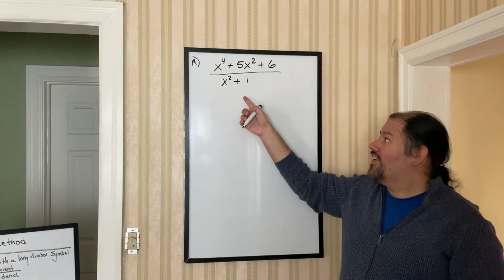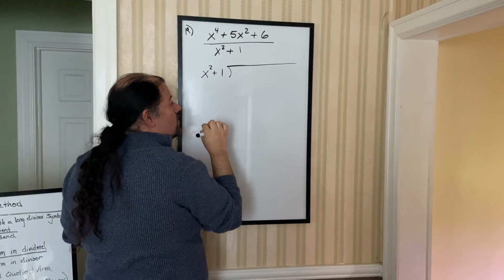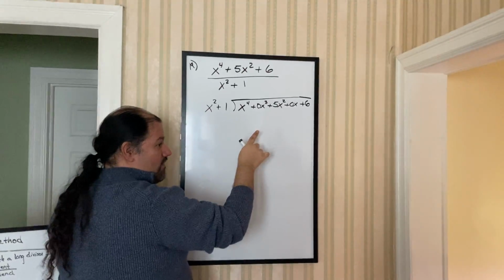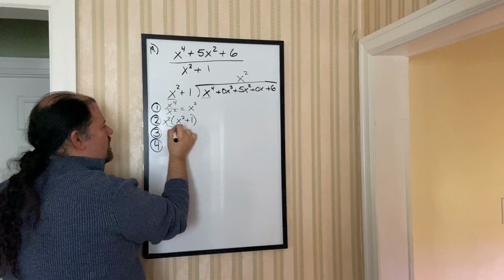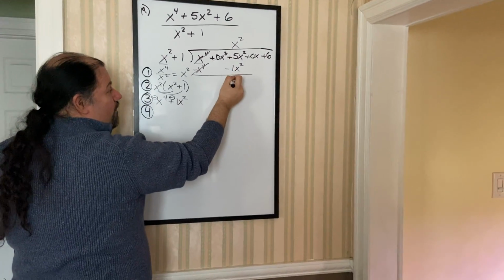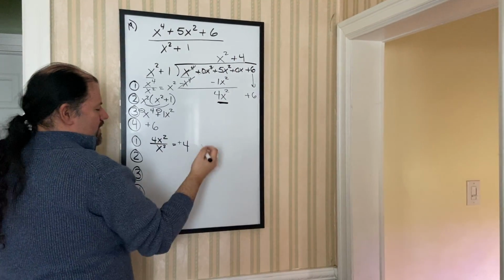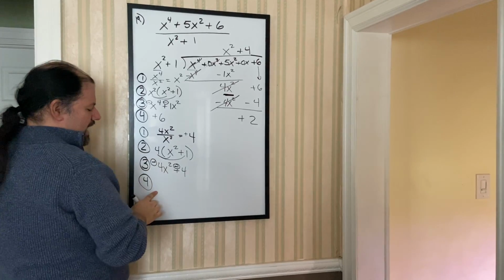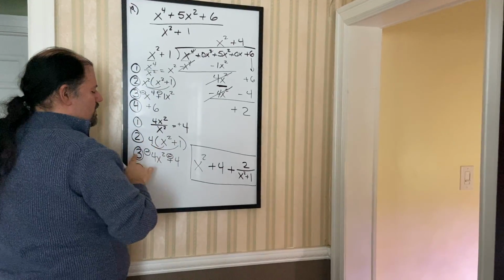Unit 3, question 19